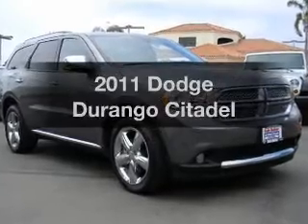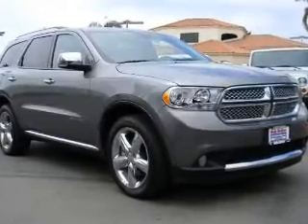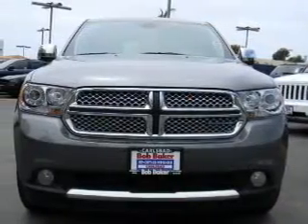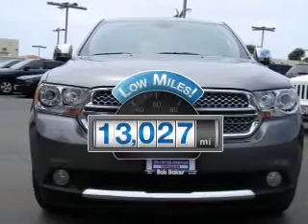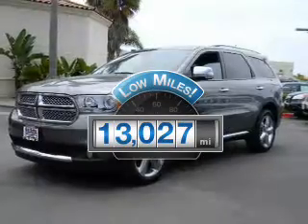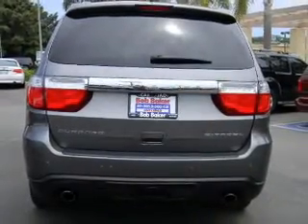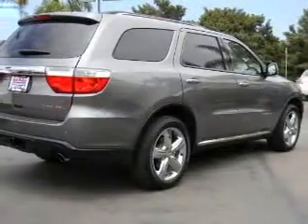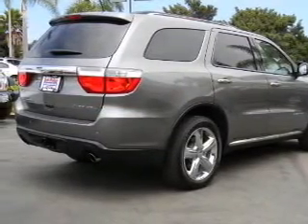2011 Dodge Durango - Carlsbad CA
Year: 2011
Make: Dodge
Model: Durango
Trim: Citadel
Engine: 5.7 liter 8 cylinder 16 valve
Transmission: 5-Speed Automatic
Color: Gray
Mileage: 13027
Address:
5555 Car Country Dr